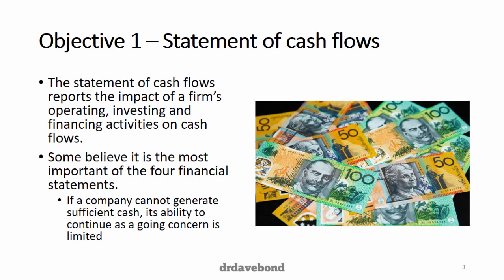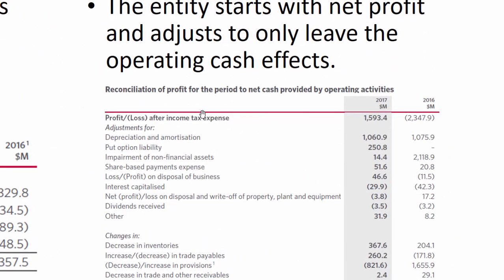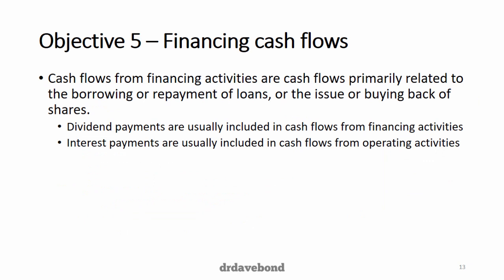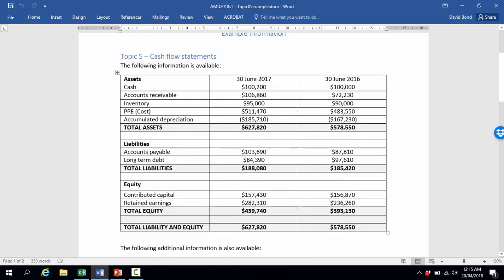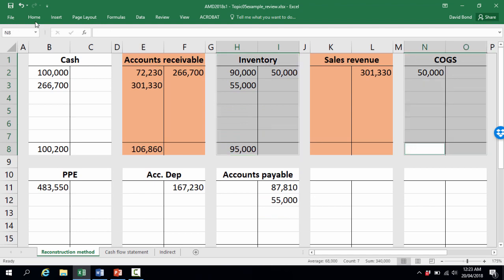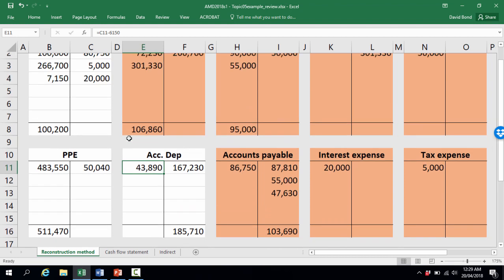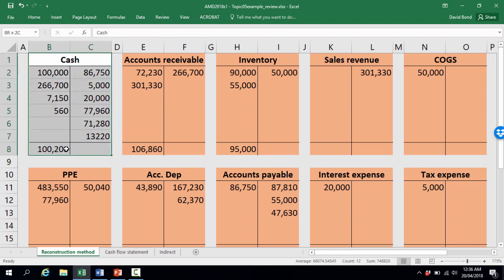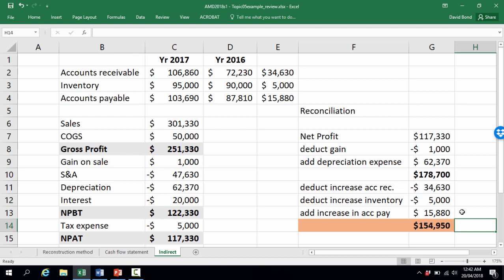Topic 5 - Cash flow statements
Video review lecture of topic 5 cash flow statements for 2018.